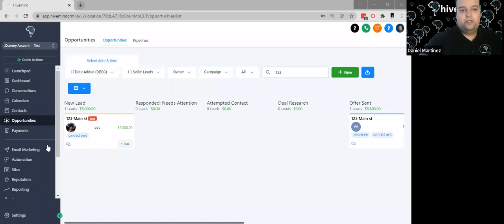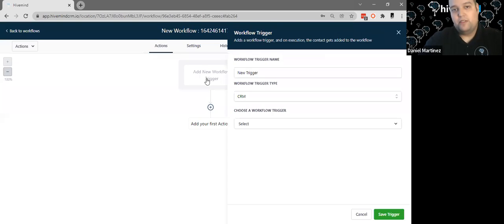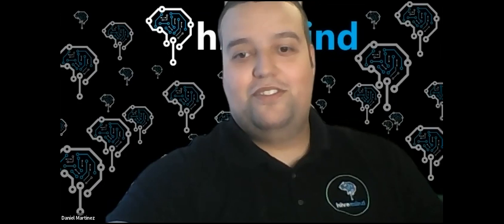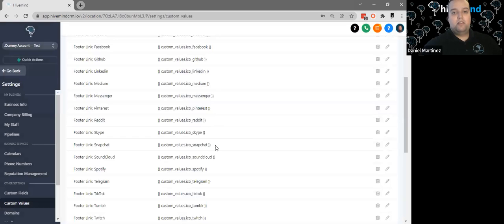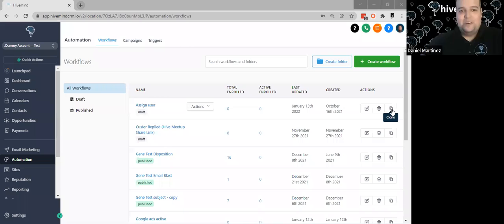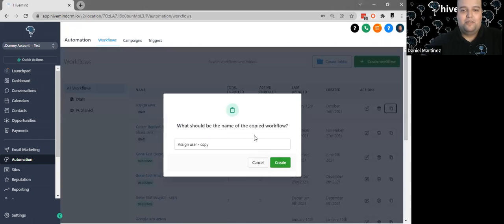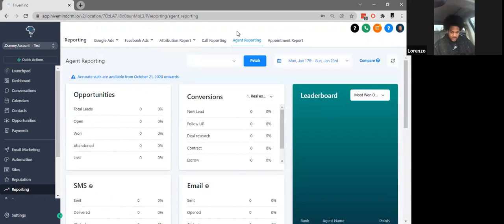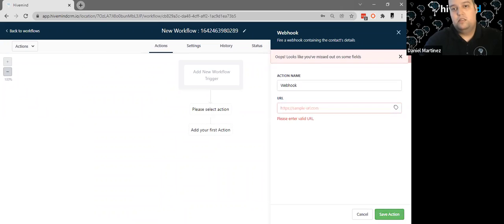Ep 114- What Software Can Do Q&A